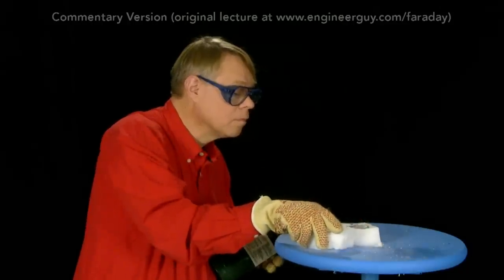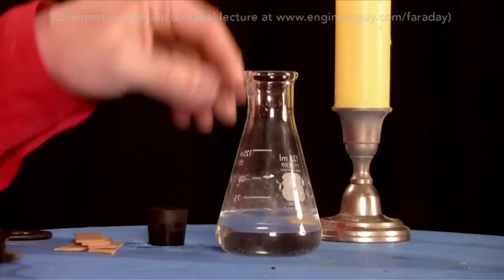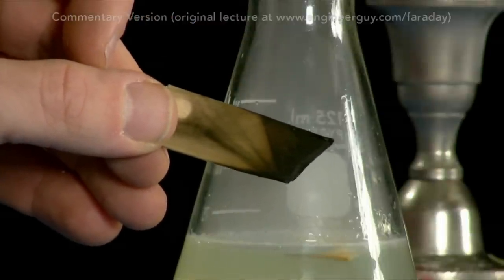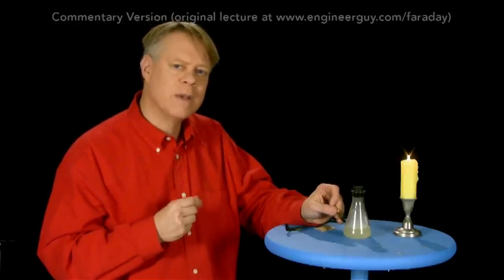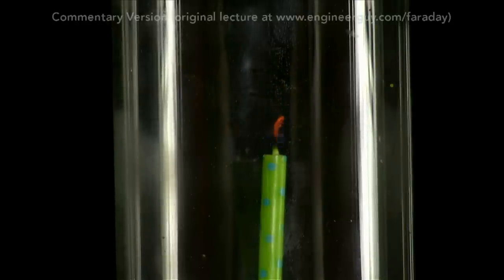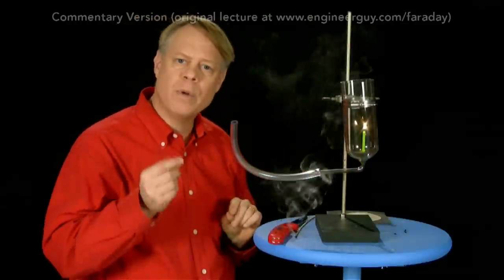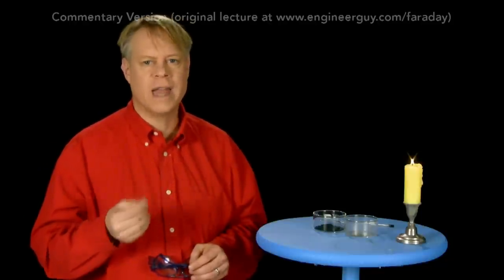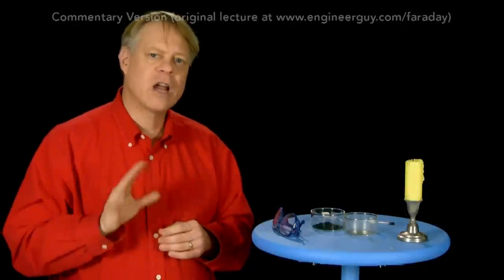Commentary Lecture Five: The Chemical History of a Candle - Respiration & the Burning of a Candle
Bill Hammack & Don DeCoste highlight the key points of Lecture Five of Michael Faraday’s lectures on The Chemical History of a Candle. A free companion book helps modern viewers understand each lecture — details — as does this commentary track and closed captions for each lecture.

Text of Every Lecture | Essential Background | Guides to Every Lecture | Teaching Guide & Student Activities

In these lectures Michael Faraday’s careful examination of a burning candle reveals the fundamental concepts of chemistry, while at the same time superbly demonstrating the scientific method. In this lecture Faraday continues his investigation of the properties of carbon dioxide and then draws an analogy between the burning of a candle and mammalian respiration.

► Bonus Videos: Lectures with Commentary

►Become an advanced viewer of Engineer Guy videos - help evaluate early drafts

COMPANION BOOK DETAILS
The companion book is available as an ebook, in paperback and hardcover — and for free as a PDF.

Michael Faraday’s The Chemical History of a Candle
with Guides to the Lectures, Teaching Guides & Student Activities
Bill Hammack & Don DeCoste
190 pages | 5 x 8 | 14 illustrations
Hardcover (Casebound) | ISBN 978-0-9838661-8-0 | $24.95
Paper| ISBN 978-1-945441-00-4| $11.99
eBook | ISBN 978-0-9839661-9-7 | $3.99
Audience: 01 — General Trade
Subjects
SCI013000   SCIENCE / Chemistry / General
SCI028000   SCIENCE / Experiments & Projects
SCI000000   SCIENCE / General
EDU029030  EDUCATION / Teaching Methods & Materials / Science & Technology

This book introduces modern readers to Michael Faraday’s great nineteenth-century lectures on The Chemical History of a Candle. This companion to the YouTube series contains supplemental material to help readers appreciate Faraday’s key insight that “there is no more open door by which you can enter into the study of science than by considering the physical phenomena of a candle.” Through a careful examination of a burning candle,  Faraday’s lectures introduce readers to the concepts of mass, density, heat conduction, capillary action, and convection currents. They demonstrate the difference between chemical and physical processes, such as melting, vaporization, incandescence, and all types of combustion. And the lectures reveal the properties of hydrogen, oxygen, nitrogen, and carbon dioxide, including their relative masses and the makeup of the atmosphere. The lectures wrap up with a grand, and startling, analogy: by understanding the chemical behavior of a candle the reader can grasp the basics of respiration. To help readers understand Faraday’s key points this book has an “Essential Background” section that explains in modern terms how a candle works, introductory guides for each lecture written in contemporary language, and seven student activities with teaching guides.

Author Bios
Bill Hammack is a Professor of Chemical & Biomolecular Engineering at the University of Illinois—Urbana, where he focuses on educating the public about engineering and science. He is the creator and host of the popular YouTube channel engineerguyvideo.

Don DeCoste is a Specialist in Education in the Department of Chemistry at the University of Illinois—Urbana, where he teaches freshmen and pre-service high school chemistry teachers. He is the co-author of four chemistry textbooks.